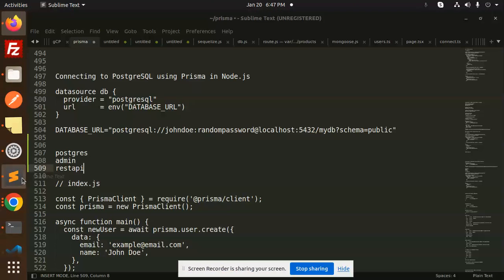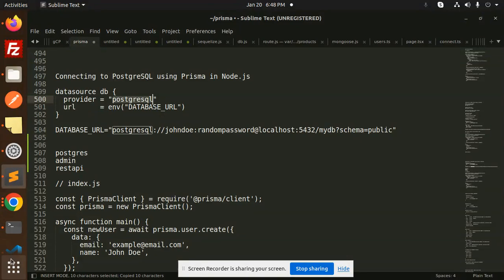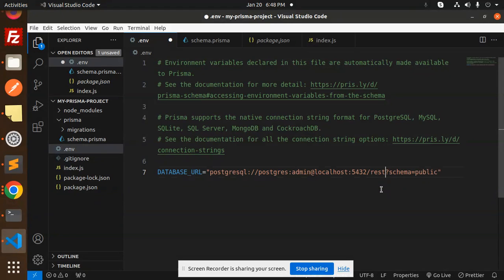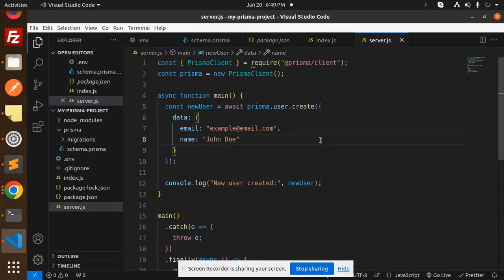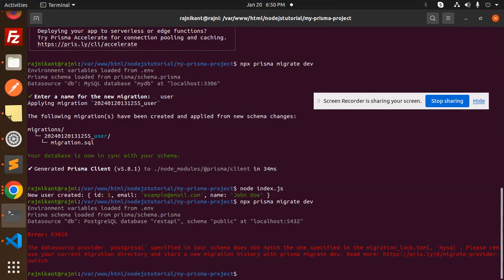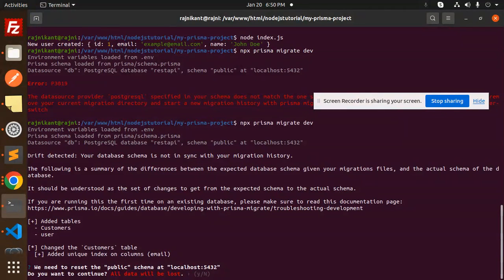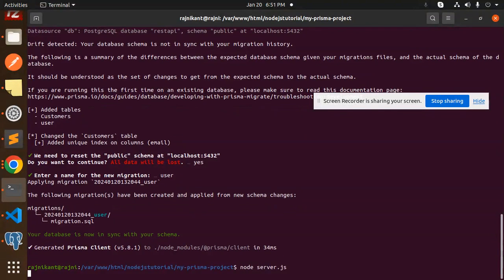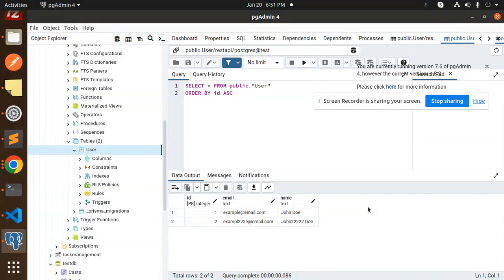Prisma Tutorial #18 Connecting to PostgreSQL using Prisma in Node.js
Connecting to PostgreSQL using Prisma in Node.js
How to connect PostgreSQL to Prisma?
How to connect PostgreSQL database using node js?
How to connect Prisma with nodejs?
Is Prisma an API?
prisma tutorial
Prisma tutorial
Prisma tutorial for beginners
prisma orm tutorial next js
prisma postgres tutorial
prisma docs
prisma sqlite
prisma schema

Nest